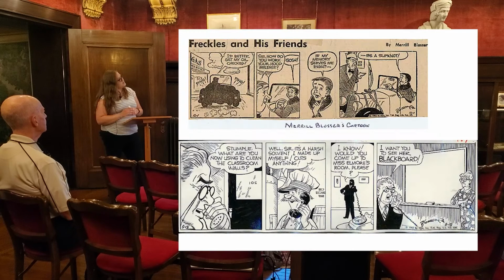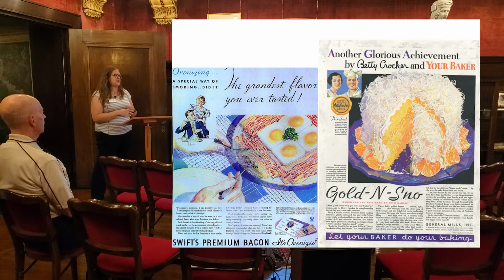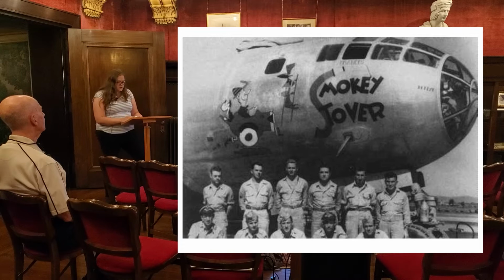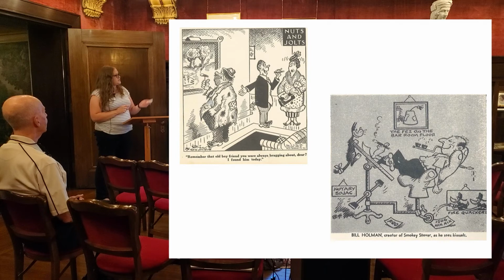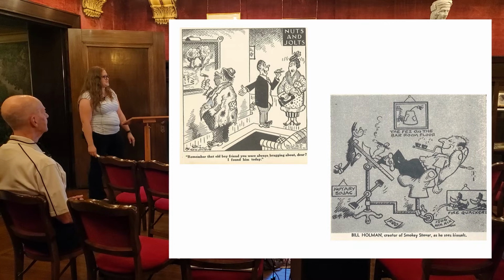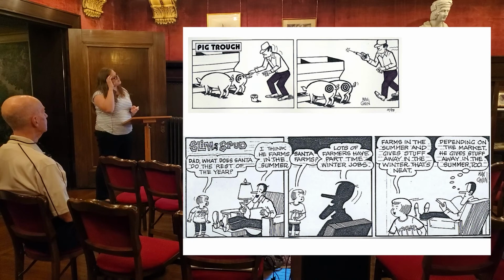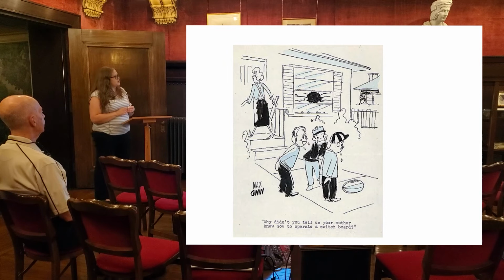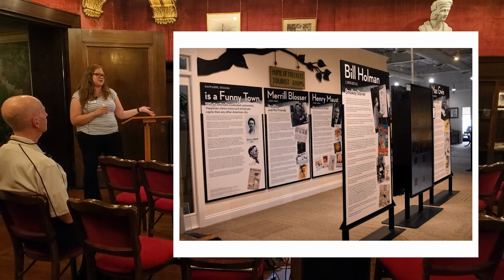Gallery Talk - The Nappanee Six: The Men Behind the Comics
Join Martha Owen, Heritage Collection Manager at the Evelyn Leham Culp Heritage Collection at the Nappanee Center, as she presents a Gallery Talk on "The Nappanee Six: The Men Behind the Comics." Nappanee, Indiana claims more nationally known artist-cartoonists per capita than any other U.S. city. Watch to learn about these six acclaimed artists and their works.

This Gallery Talk was presented at Ruthmere on Thursday, July 7th, 2022.

Ruthmere presents Gallery Talks the first week of each month, which feature a twenty-minute discussion on an object/artwork within the Ruthmere collection or a person or event in local history. 2022 Gallery Talks are free and open to the public courtesy of the generous support of 1st Source Bank.